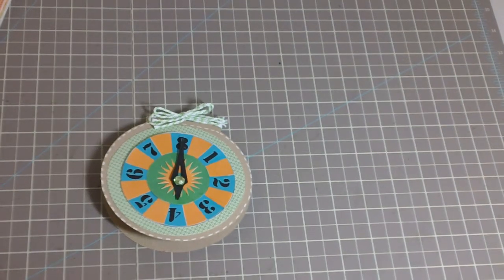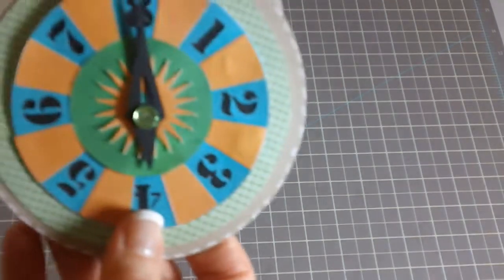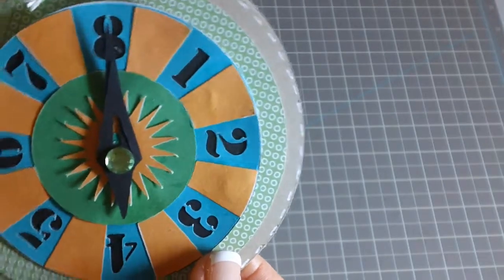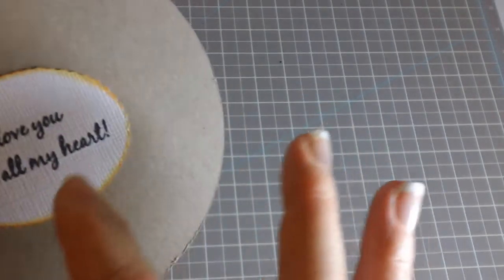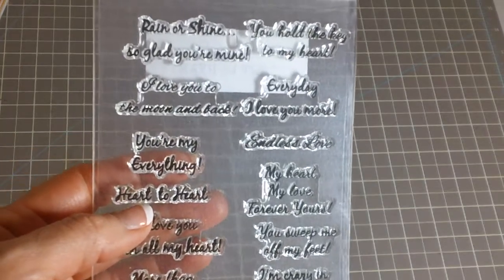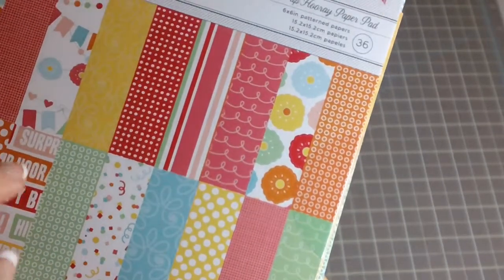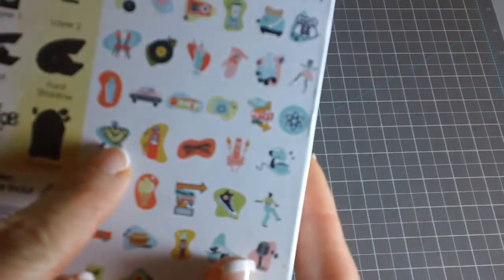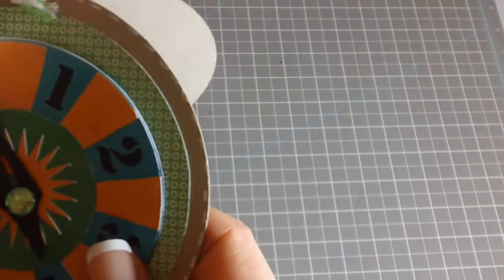Anniversary Card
Hi Everyone! Here's a card that I made for my husband and my anniversary using the Silhouette Cameo and CardzTV Stamps. :0)